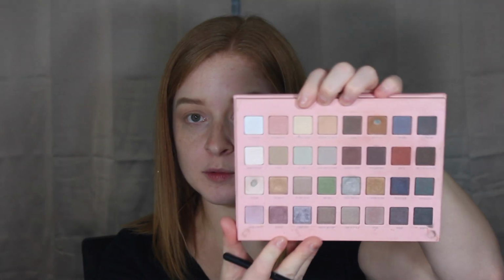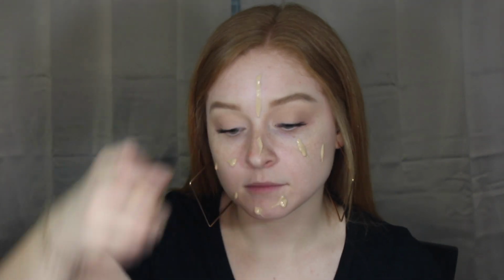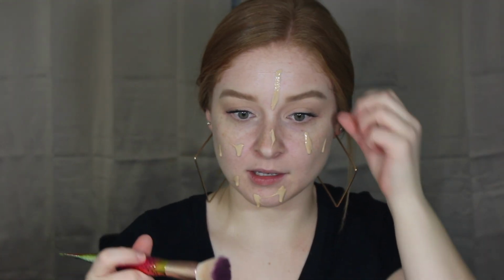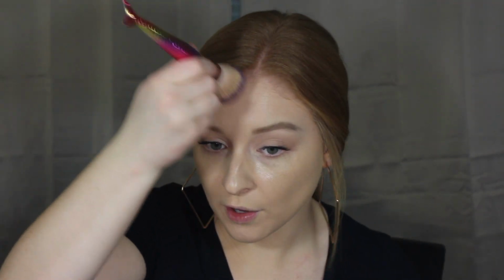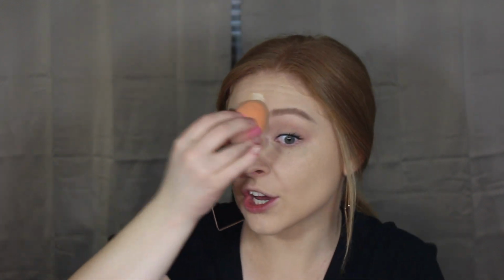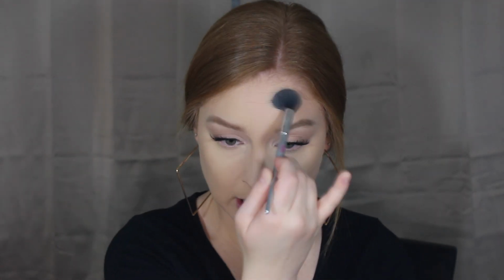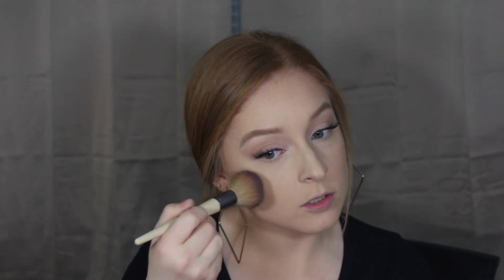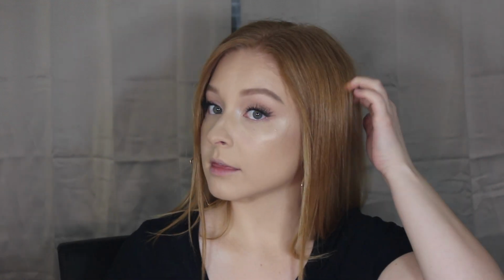Current Makeup Routine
Here are all the products I used!

Anastasia Dip Brow Pomade

Maybelline Eye Studio Long lasting gel liner

Essence Brow Gel